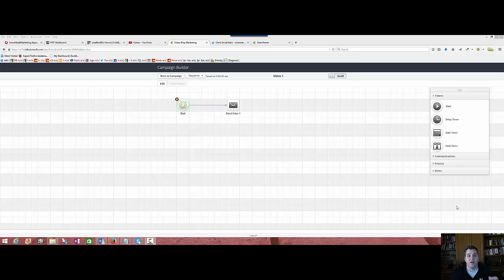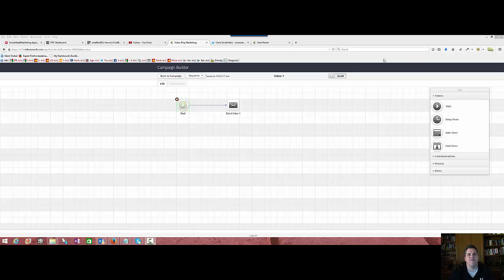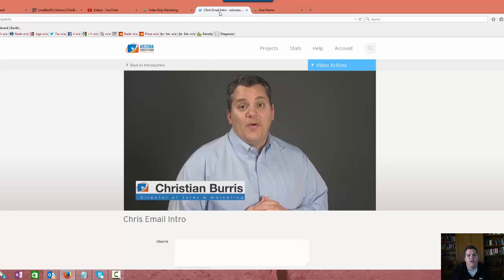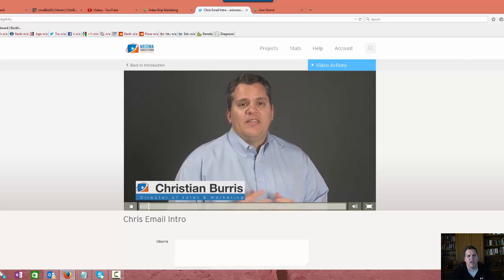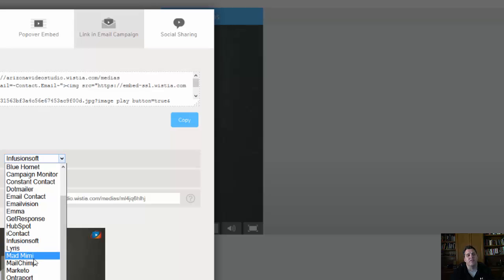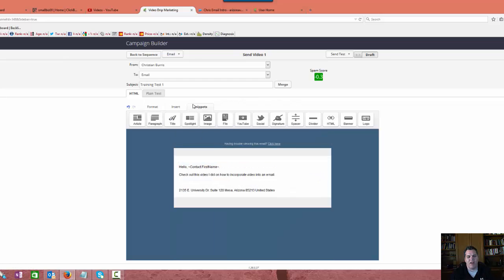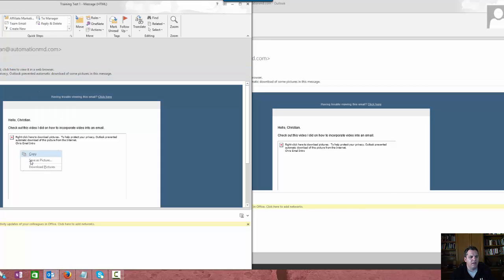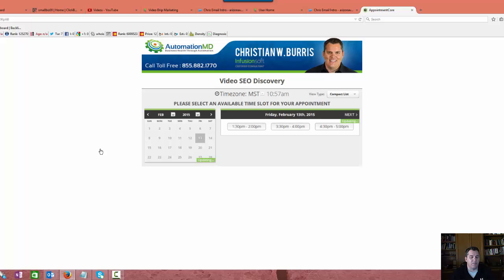Embed Video in Email | Using video in email marketing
Are you trying to embed video in email?  That is a very common question I get a lot.  In order to make that happen successfully, there are a few things you need to be aware of.  First, you need to have a hosting provider to host your video.  Second, you need an autoresponder email service.  In this video I cover the ins and outs on how to successfully embed video in email for higher conversions.

Incorporating video in email with greatly increase your open rates and engagement.  Let's face it, people don't want to get boring emails anymore.  Why not send your prospects or leads something useful.  Plus, an email with video will make your message more deliverable and personable.  It will establish you as the authority to your prospects.  I can't say enough about Embedding video into your email marketing.  If you don't believe me, just try it.

If you would like to signup for a free Wistia hosting account